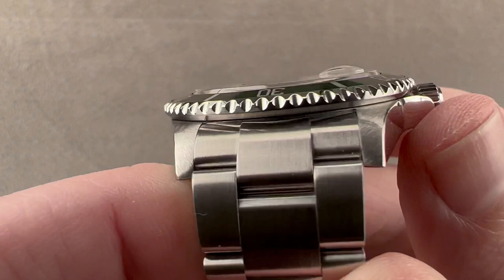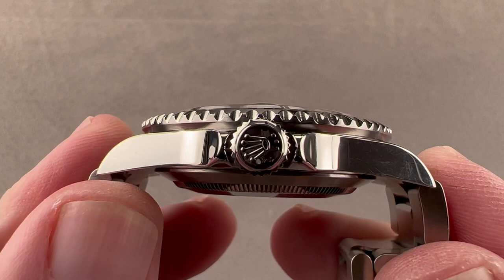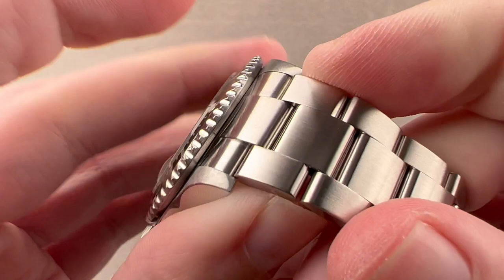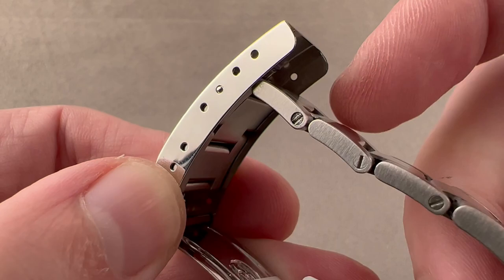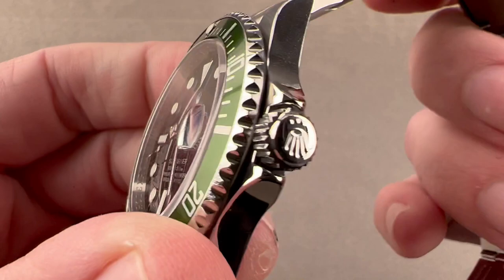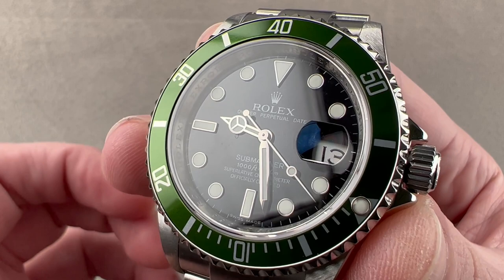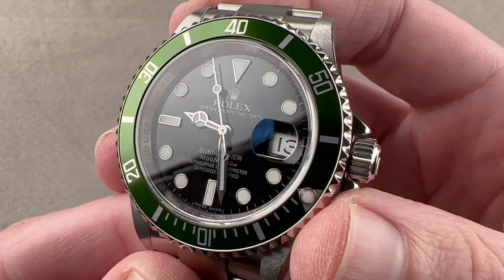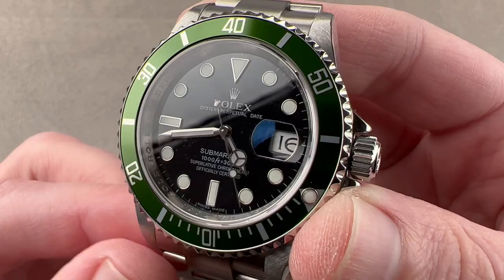Rolex Submariner Date "Kermit" 16610LV Rolex Watch Review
SKU: 4647848

The Rolex Submariner Date "Kermit" 16610LV is encased in 40mm of stainless steel surrounding a black dial on a stainless steel Oyster bracelet. Features of this Rolex Submariner Date include hours, minutes, seconds, and date.

For complete details, watch the full Rolex Submariner Date "Kermit" review.